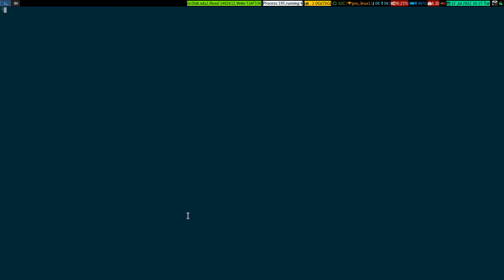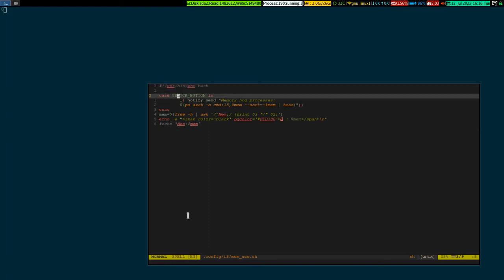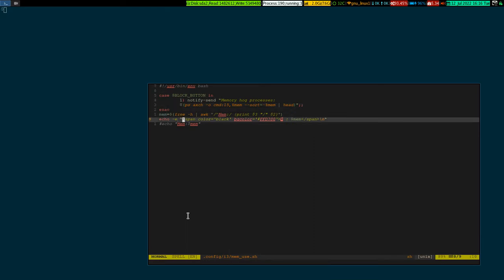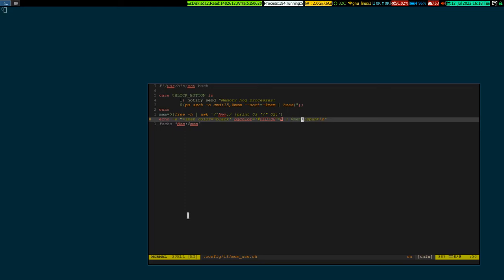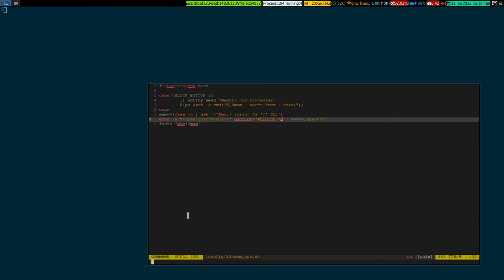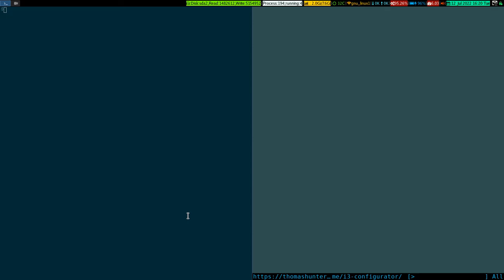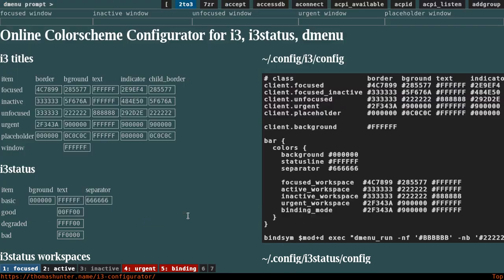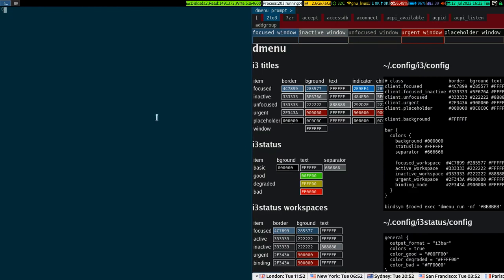I3 Window Manager Beautification 2022_07_12_16:11:36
In this video, you will see, how to beautify the I3 Window Manager with some color.